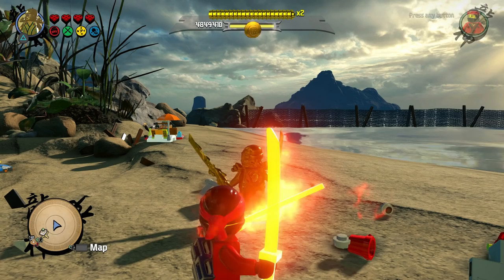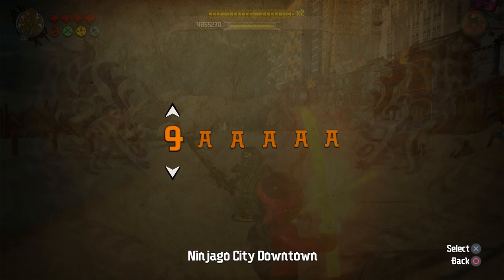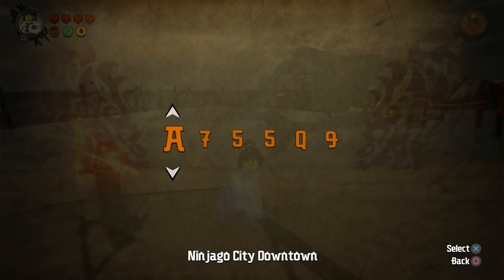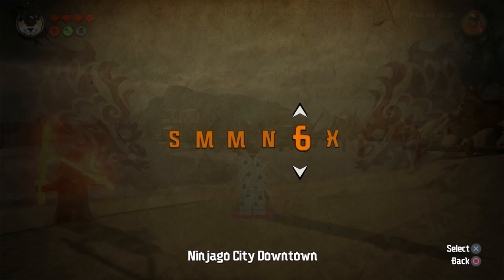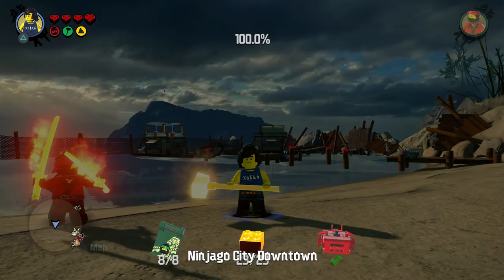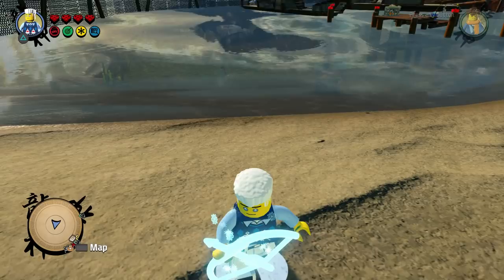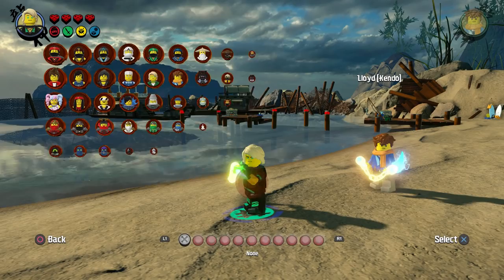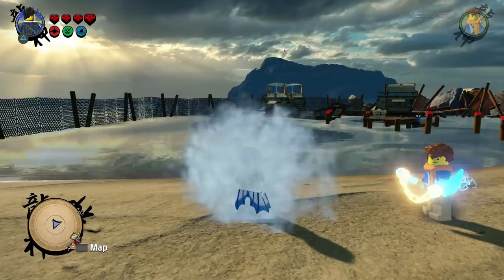LEGO Ninjago The Movie - CHEAT CODES GUIDE!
Are you excited? Time to dive into the LEGO Ninjago Movie Videogame, yes it's a confusing name.

If we can get to 3000 Likes that would be absolutely awesome :-)

Cheat CODE:
Ceremonial Robes Nya – 8755Q9
Garmadon In Pajamas – LLPQ6X
Highschool Cole – SMMNCC
Highschool Jay – XVTULS
Highschool Zane – 5NHRS5
Polybag Lloyd – H7HGT3
General #1 – EFZ2XR